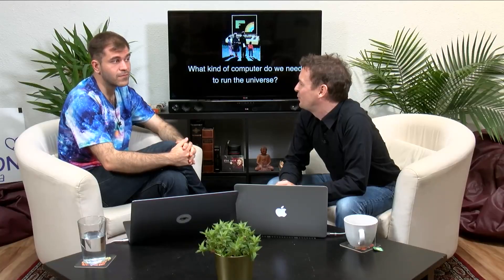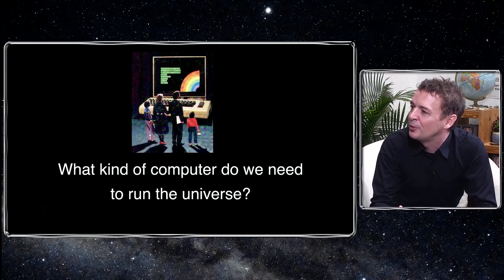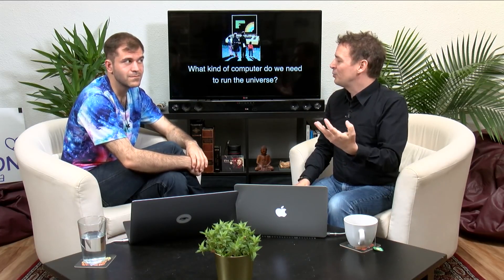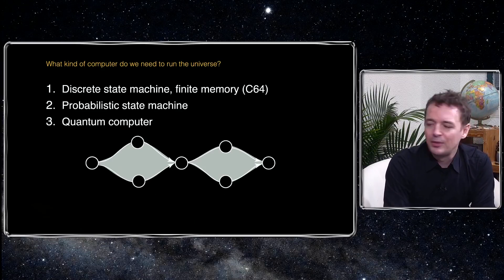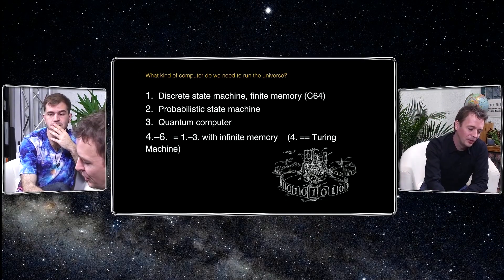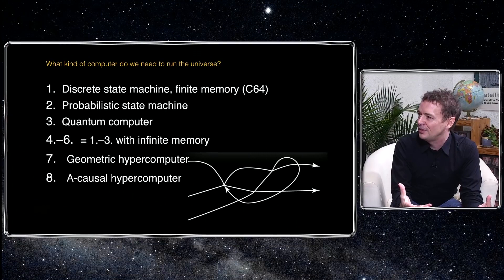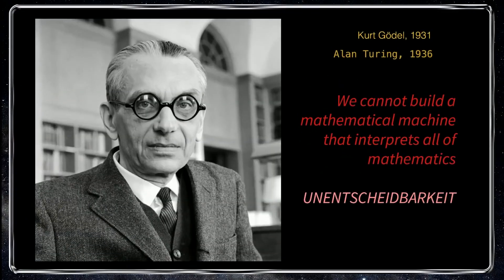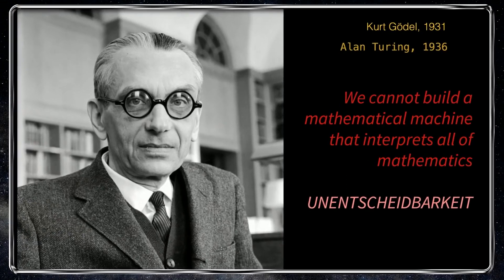What kind of computer do we need to run the universe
If you enjoy the content and would like to support me in creating more of it, please consider becoming a patron.